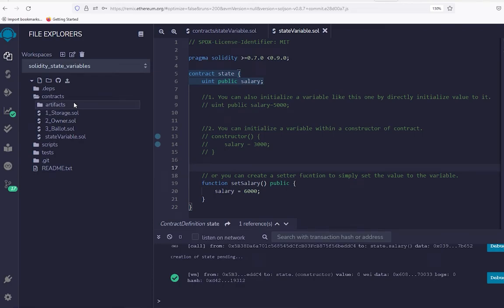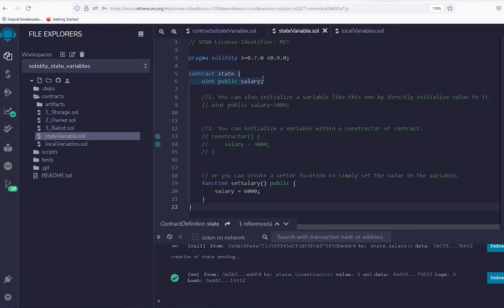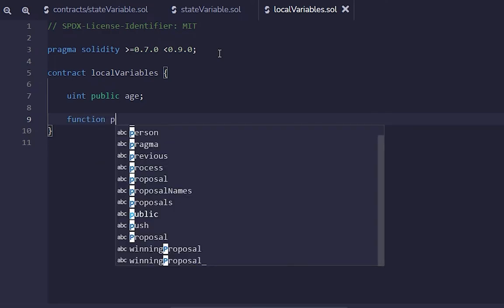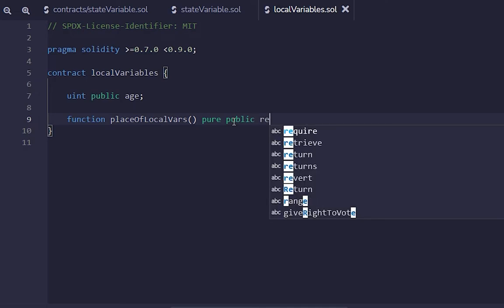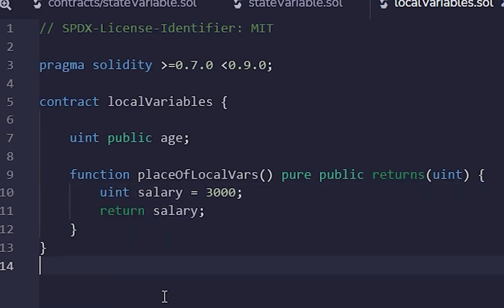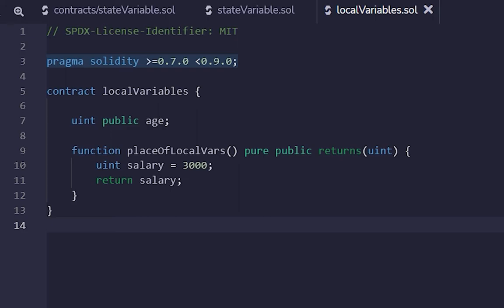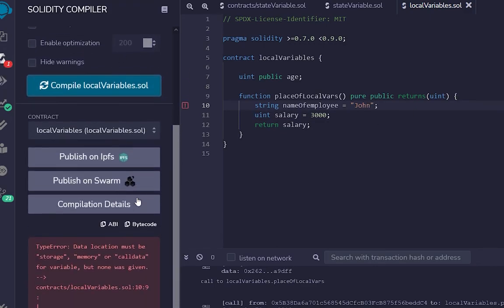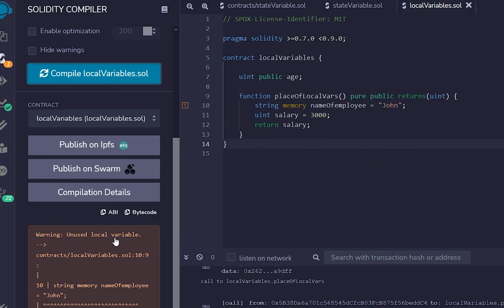Solidity Local Variables - Part 6 | Complete Course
Hey Tech Family, in this video we'll learn what are local variables in solidity.